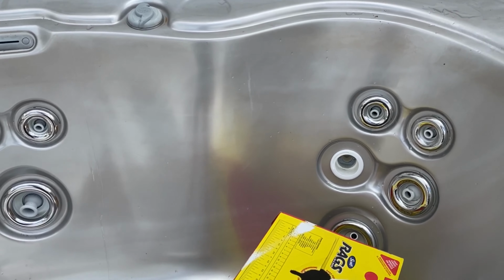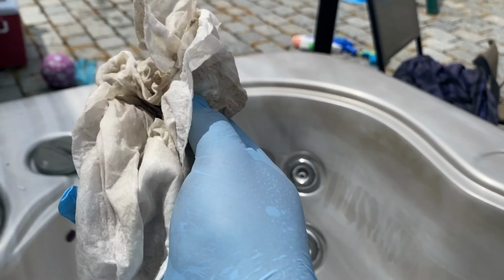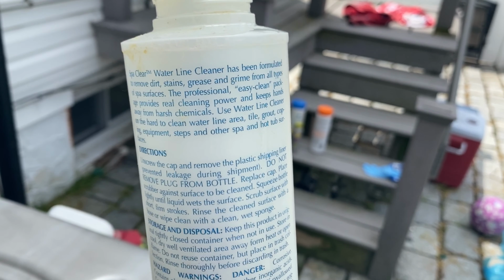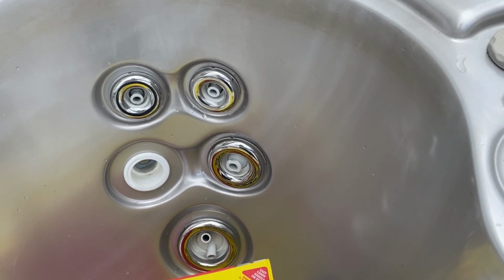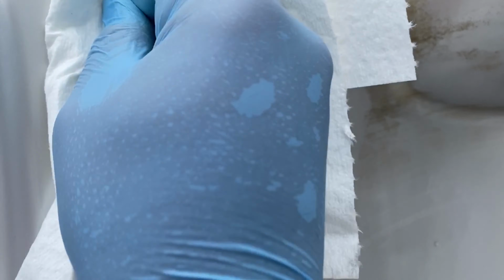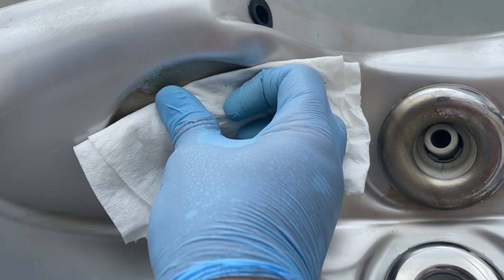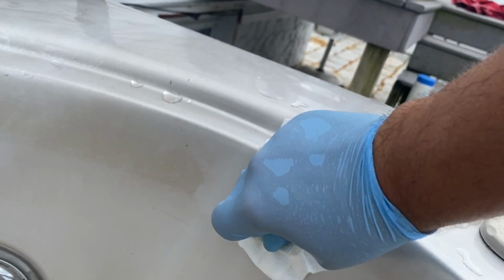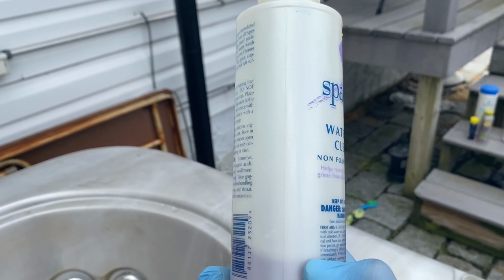Do This Before Opening Up Your Spa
In this video we discuss cleaning the dirty water line of a spa. The product used in this video is Spaclear Water Line Cleaner. It is not easy to find on the internet. Most likely your local pool store will have it available or something very similar. Even if you search Amazon for a waterline cleaner, you will be hard pressed to find one. Give it a try.